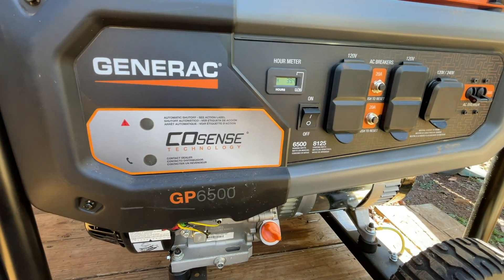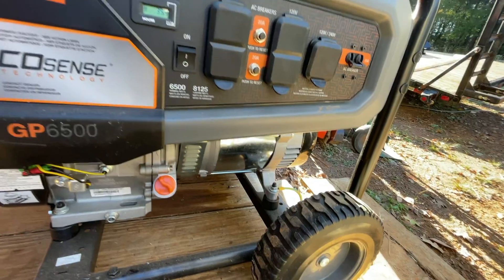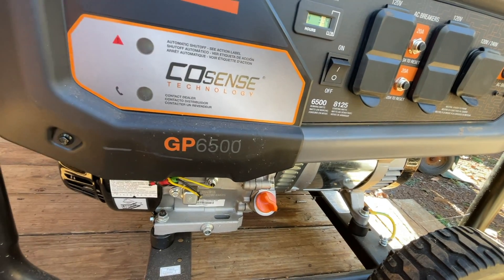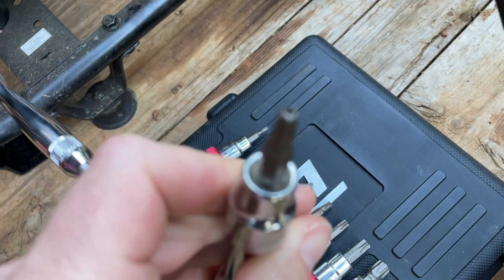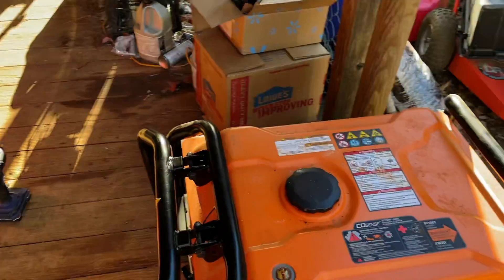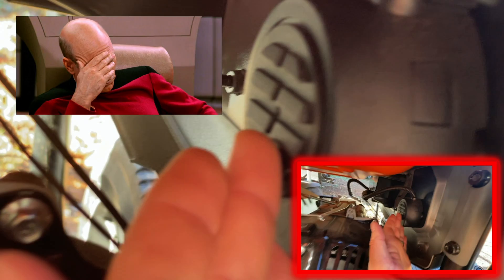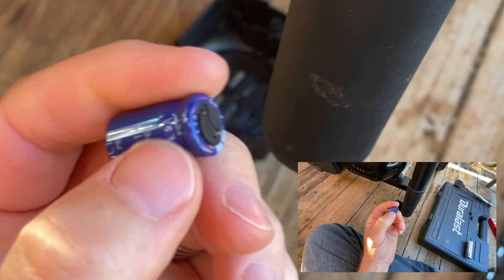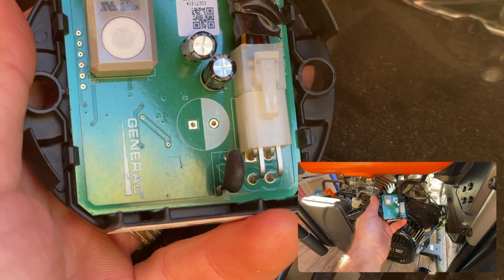Solved - My Generator Starts But Won't Stay Running (GENERAC COSense GB6500)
Are you wondering why your GENERAC generator with COSense starts but won't keep running? Watch this video to find out why. We'll explain the problem and how to fix it. Don't waste another minute struggling with your generator and there's no need to take it to a shop.

Thanks to  @idennis75  &  @Anthony Thorpe  for pointing out how to fix the problem that  @Generac® Residential Products  won't.

You will need a security/tamper-proof Torx T25 bit or socket to complete this project.

2. Tamper Proof Torx Bit Socket Set

00:00 Introduction
00:30 What We're Doing
01:04 The COSense Problem
02:01 Remove Sticker
02:28 Remove two T25 Screws
04:41 Remove COSense Broken Chip
06:41 It Runs Now!!!
07:36 But Won't Turn Off
08:11 Why it won't turn off
10:46 Making a wire jumper
15:23 Trying it out
16:14 Tape and Zip-Tie
17:53 Conclusion